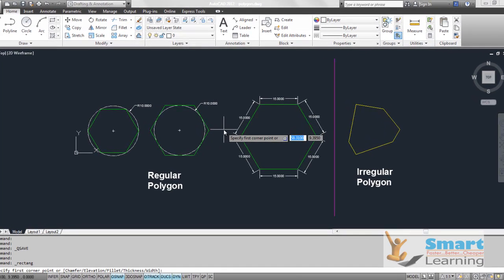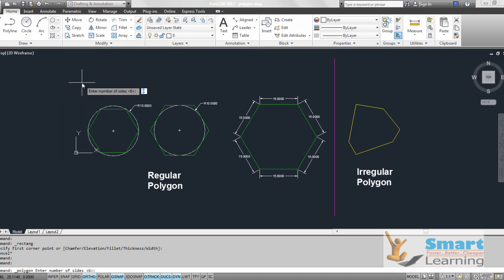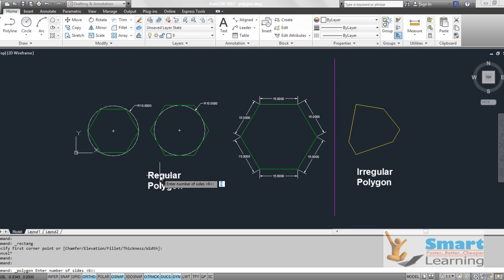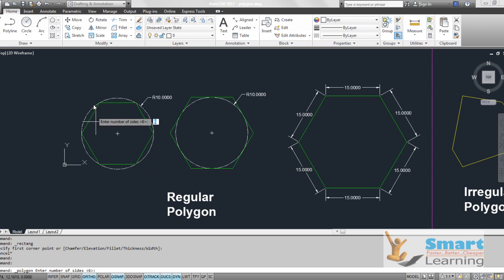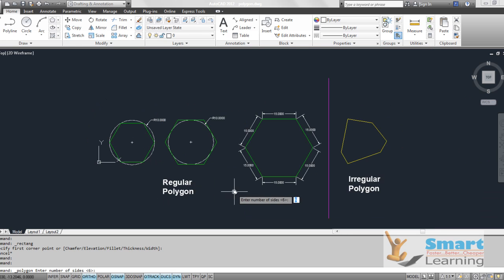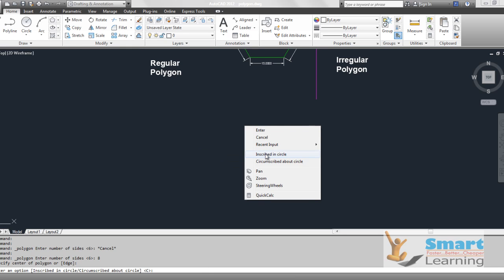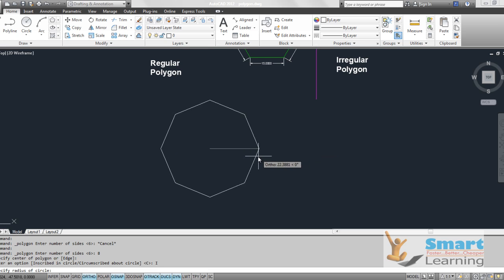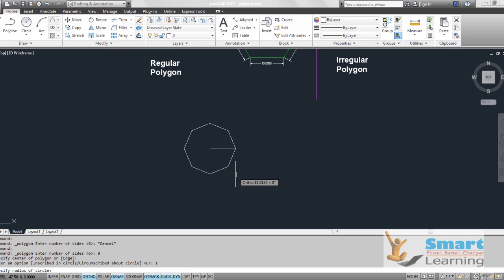Polygon_Autocad_Sample_Video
AutoCAD-2012(2D-Mech.)-Video Training/Tutorials

Course Contents-AutoCAD-2012(2D-Mech.)-Video Training

Chapter 1

• Start AutoCAD 2012.

• AutoCAD AUTO CAD 2012 Screen Components.

• Invoke AutoCAD AUTO CAD 2012 commands.

• Functioning of dialog boxes.

• QNEW command.

• Backup files.

• Close a drawing.

• Exit AutoCAD AUTO CAD 2012.

• Workspaces.

• AutoCAD AUTO CAD 2012's help.

Chapter 2

• LINE command.

• Coordinate systems.

• ERASE command.

• CIRCLE command.

• ZOOM and PAN commands.

• UNITS command.

• Limits.

• Plot drawings.

• Options dialog box.

• Exercises & Projects

Chapter 3

• Arcs and its various options.

• Rectangles, ellipses, and elliptical arcs.

• Polygons such as hexagons and pentagons.

• Polylines and donuts.

• Point style and point size.

• Infinite lines.

• Exercises & Projects

Chapter 4

• Layers.

• Linetypes.

• Object Properties.

• Current and global linetype scaling.

• LTSCALE factor.

• Grid, Snap, and Ortho modes.

• Object Snaps.

• Combine Object Snap modes and running Object Snap modes.

• AutoTracking.

• Exercises & Projects.

Chapter 5

• Selection sets.

• MOVE and Copy commands.

• COPYBASE command.

• OFFSET and BREAK commands.

• TRIM and EXTEND commands.

• STRETCH command.

• ARRAY command.

• ROTATE and MIRROR commands.

• SCALE command.

• LENGTHEN command.

• MEASURE and DIVIDE commands.

 • Exercises & Projects

Chapter 6

• Grips and adjust grip settings.

• Objects with grips.

• MATCHPROP command.

• Properties palette.

• QSELECT command.

• DesignCenter.

• Inquiry commands.

• REDRAW and REGEN commands.

• ZOOM command.

• PAN and VIEW commands.

• Aerial View window.

• Exercises & Projects

Chapter 7

• Annotative objects.

• TEXT command.

• MTEXT command.

• DDEDIT command.

• Table command.

• Table style.

• Tables.

• Properties palette.

• Default fonts.

• Text Style.

• Text height.

• Annotative text.

• Spellings and find and replace text.

• Exercises & Projects

Chapter 8

• Dimensioning in drawings.

• Fundamental dimensioning terms.

• Associative dimensioning.

• Annotative dimensioning.

• Types of dimensions in the drawing.

• Center marks and centerlines.

• Objects.

• Multileaders..

• Geometric tolerancing, feature control frames, and characteristic

symbols.

• Geometric characteristics.

• Projected tolerance zone.

• Exercises & Projects.

Chapter 9

• Edit dimensions.

• Stretch, extend, and trim dimensions.

• Oblique and Text Angle command options.

• Update command.

• PROPERTIES command.

• Parametric constraints.

• Exercises & Projects.

Chapter 10

• Styles and variables.

• Dimensioning styles.

• New, Modify, and Override Dimension Style dialog boxes.

• Other dimension variables.

• Dimension style families.

• Dimension style overrides.

• Compare Dimension styles.

• Externally referenced dimension styles.

• Multileader styles.

• Exercises & Projects.

Chapter 11

• Tiled viewports in the model space.

• Floating viewports in layouts.

• MSPACE command.

• PSPACE command.

• VPLAYER command.

• PSLTSCALE command.

• Layouts.

• Annotative objects in viewports.

• Exercises & Projects.

Chapter 12

• Plotter specifications and plot drawings.

• Plotter configuration files.

• Plot style tables.

• Exercises & Projects.

Chapter 13

• HATCH command.

• Boundary hatch with Predefined, User defined, and Custom hatch

patterns.

• Pattern properties.

• Apply hatching.

• Ray Casting.

• Annotative hatch.

• HATCHEDIT command.

• Hatch blocks.

• Hatch lines.

• Closed loops.

• Exercises & Projects.

Chapter 14

• Block Definition dialog box.

• Block Editor.

• Dynamic blocks.

• Write Block dialog box.

• The DesignCenter.

• Tool Palettes window.

• REFEDIT command.

• EXPLODE and XPLODE commands.

• Unused blocks

• Constraints to blocks.

• Exercises & Projects